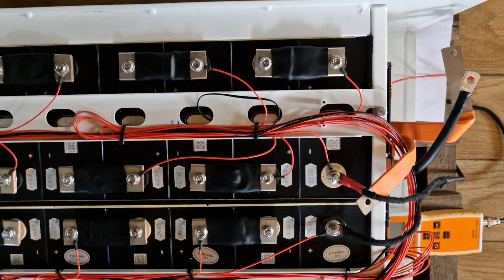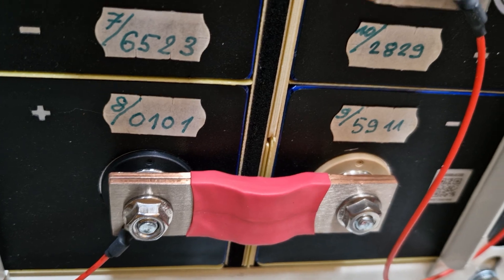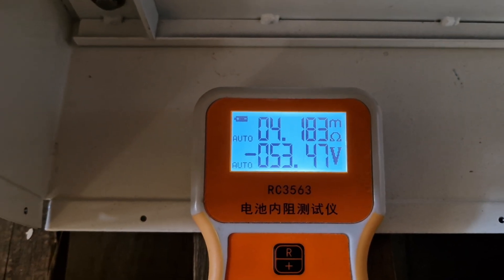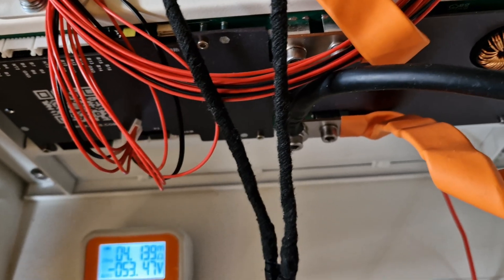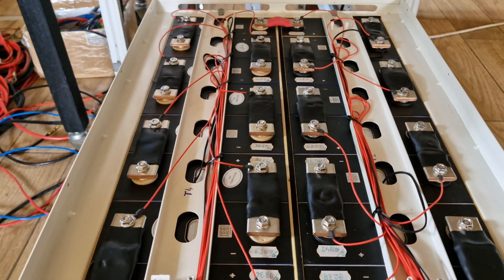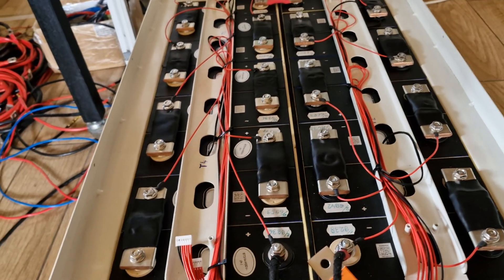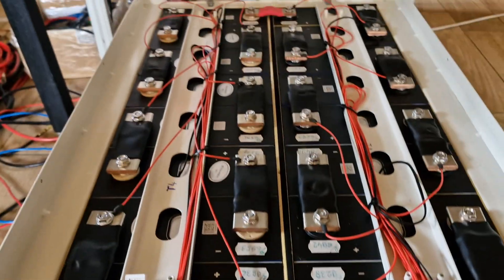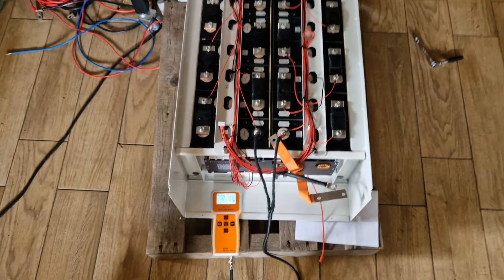Internal Resistance of LiFePo4 Cells 16xBattero Tech & it's Busbars 80mm²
We will meassure now the IR of all16 Battero Tech cells ans its busbars.

Timecodes:
0:00 - 16xBattero Tech + Bus 80mm²